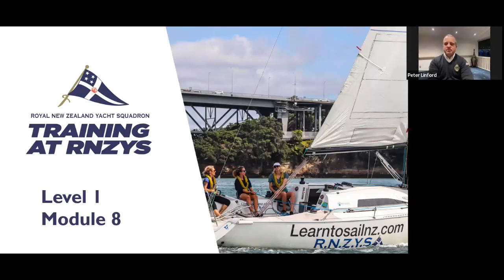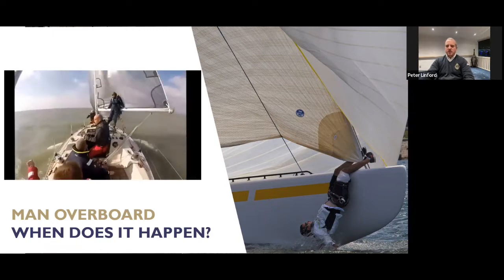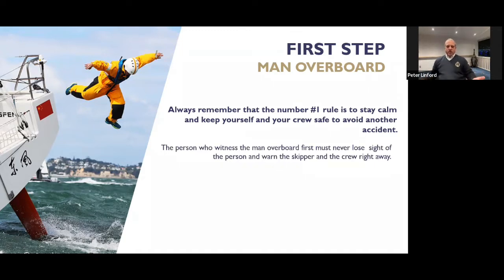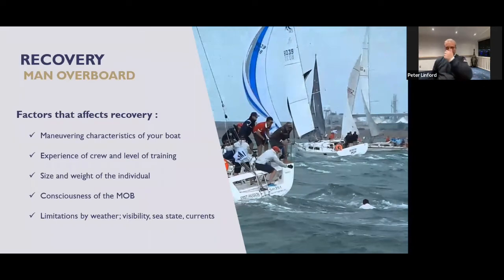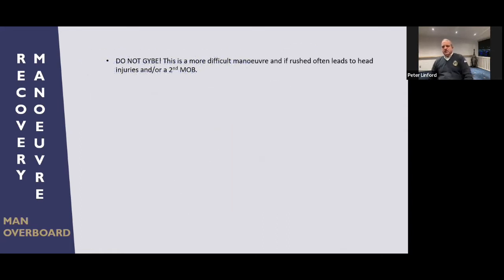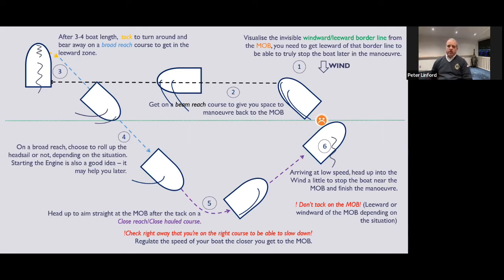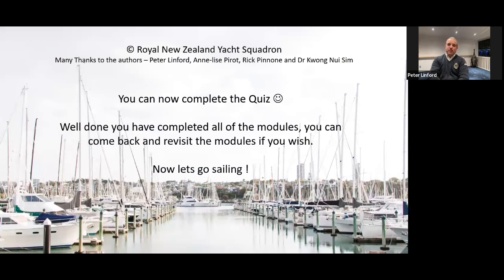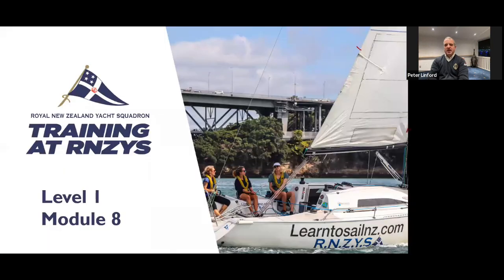RNZYS Level 1 Learn to Sail - Module 8 - MOB